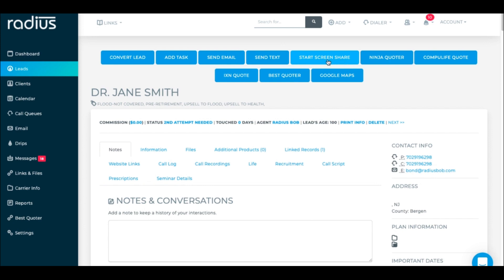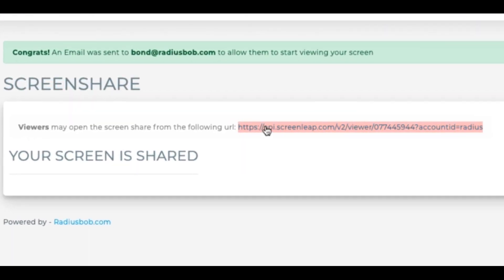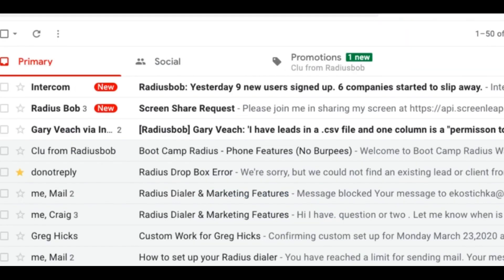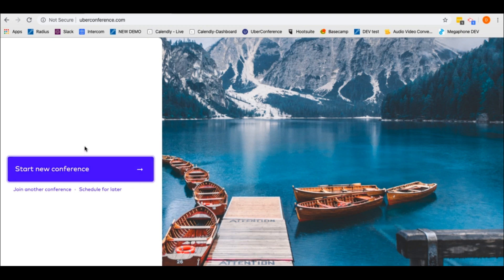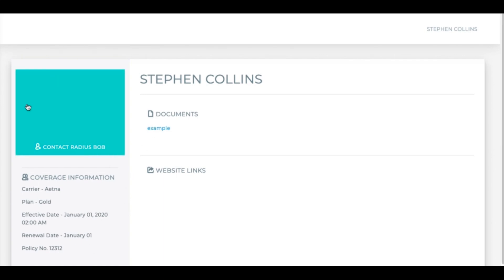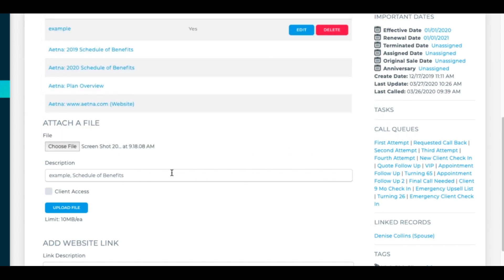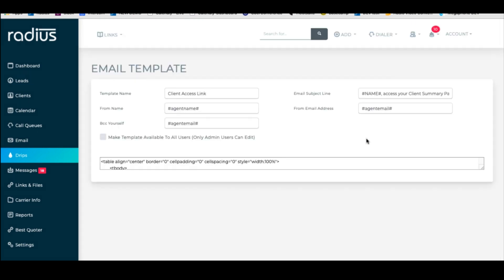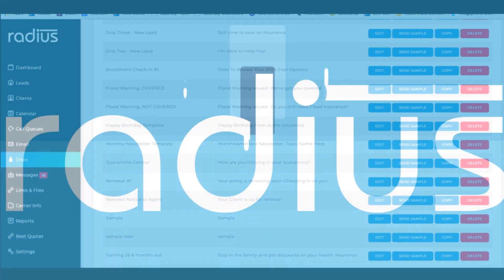Boot Camp Radius: Screen Share & Client Portal (How Much You Bench?)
Boot Camp Radius Day 5 - Radius is Casual Friday, Super Professional all the time, every time, 60% of the time...Radius makes your Virtual Office even easier with Screen Share and Client Portal capabilities.